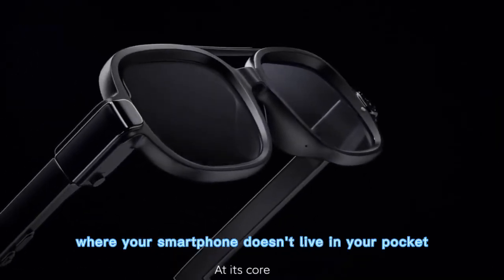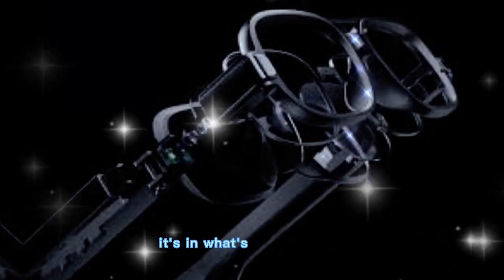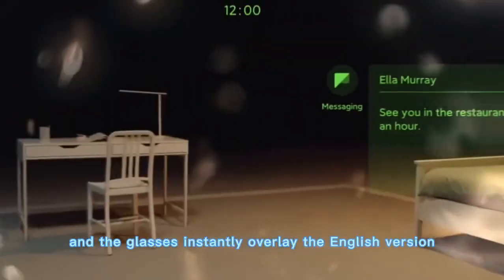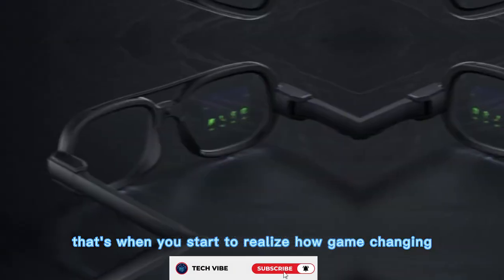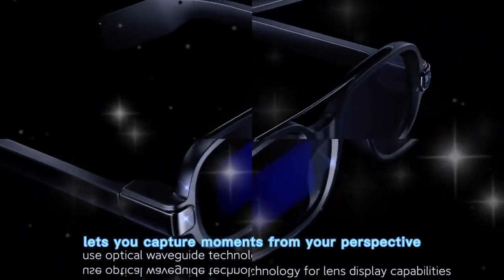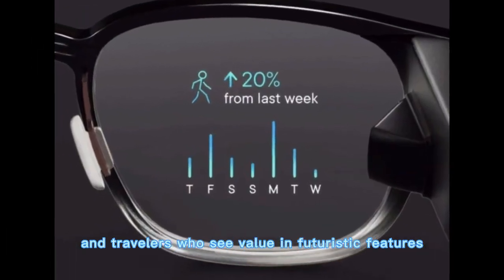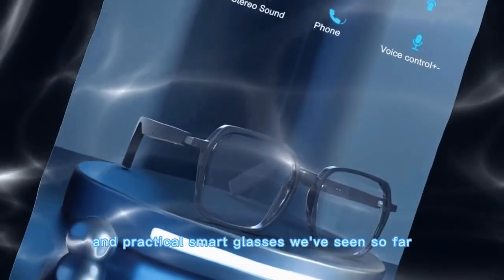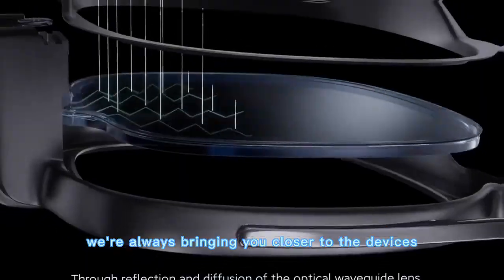Xiaomi’s Smart Glasses – Camera, Display, and AI in One Frame!